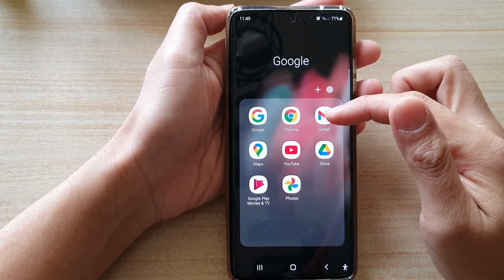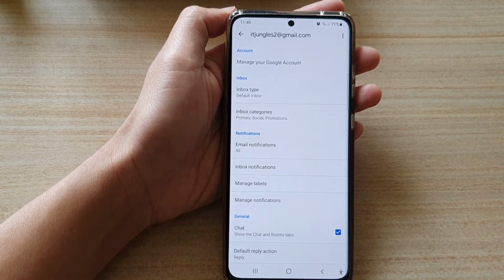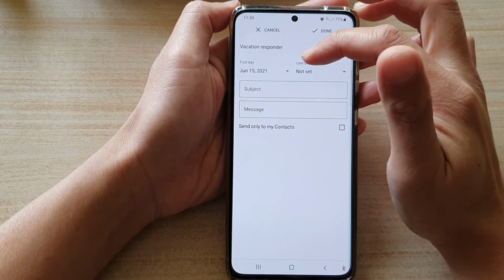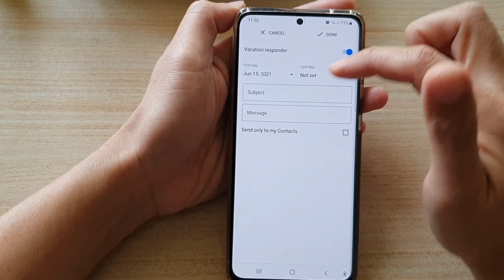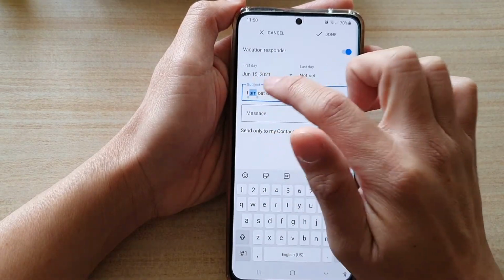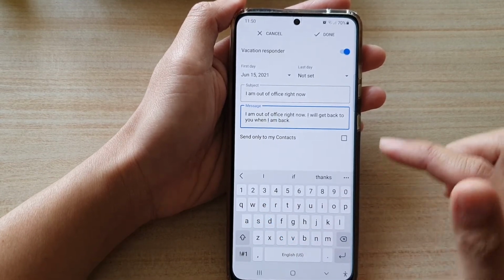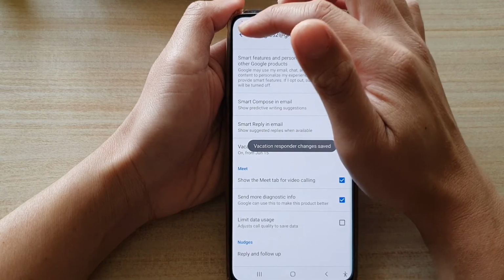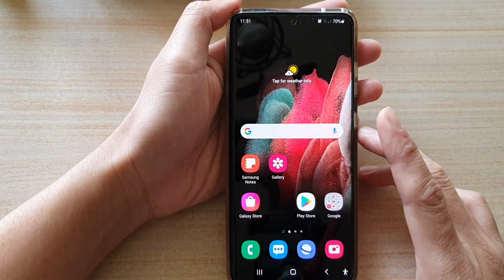Galaxy S21/Ultra/Plus: How to Turn On Gmail Vacation Responder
Learn how you can turn on Gmail vacation responder for when you are away on the Galaxy S21/Ultra/Plus.